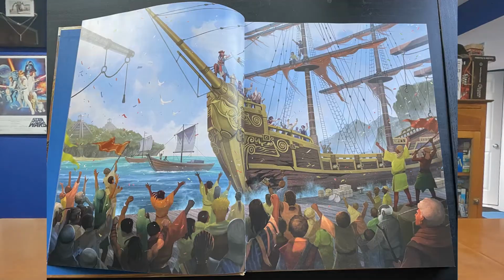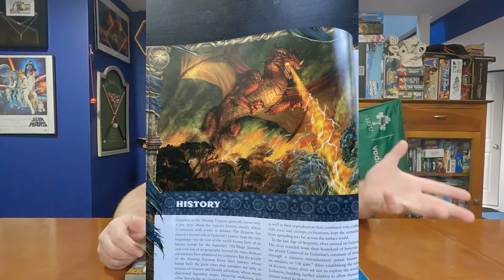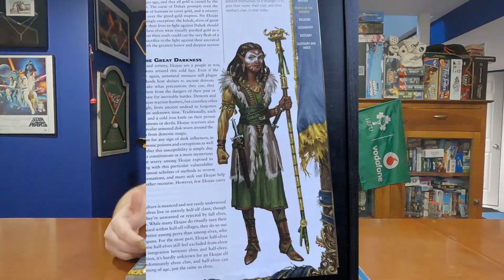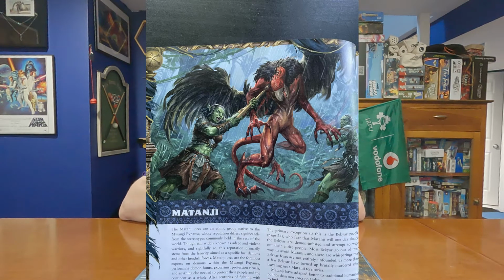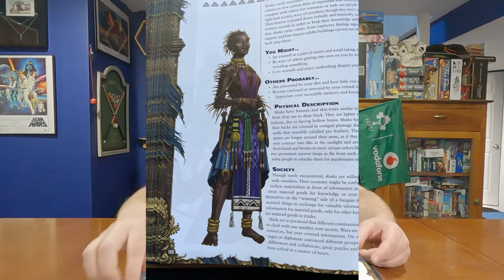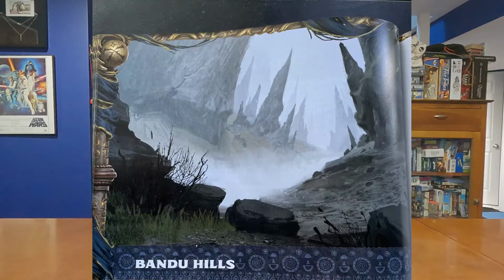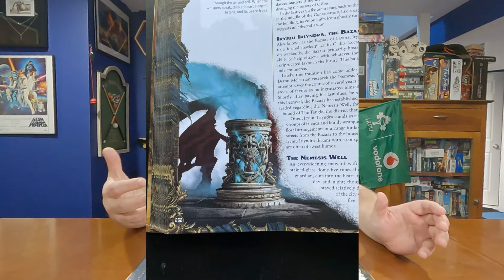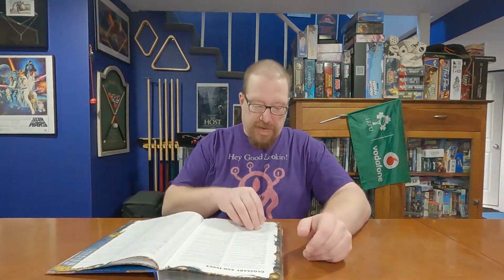Pathfinder Mwangi Expanse Review